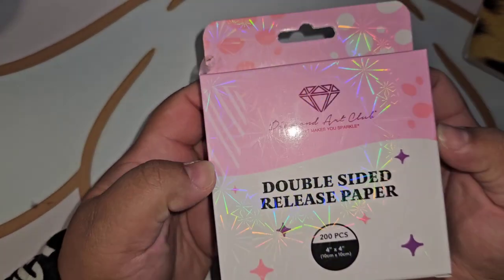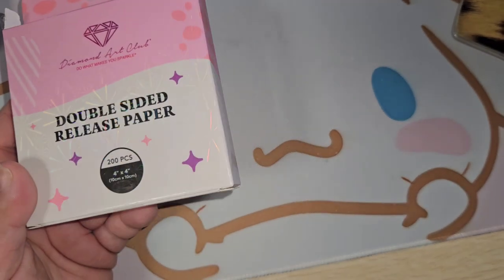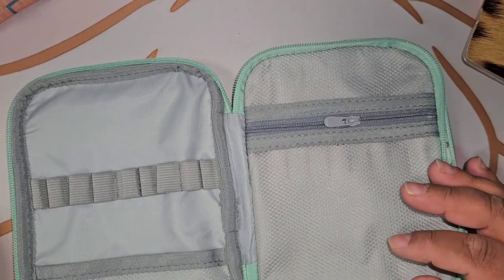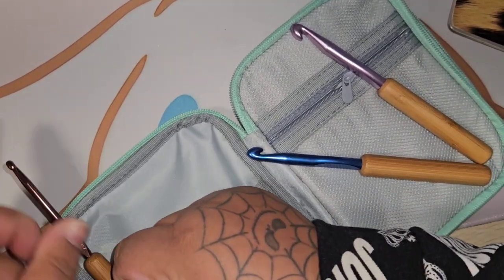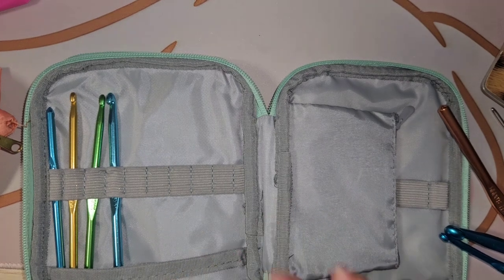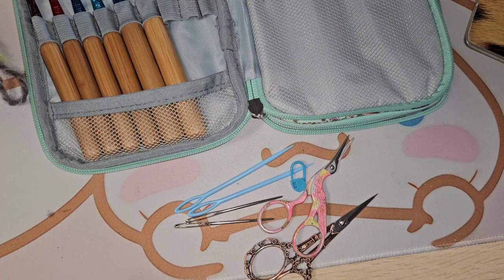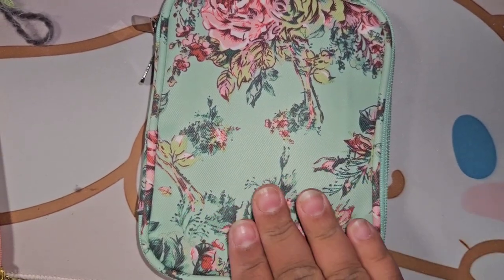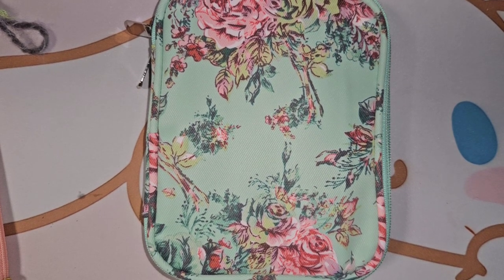Amazon Crochet &Diamond Painting accessory haul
Hey heres my information
my instagrams:
biracialcurls_
cakesbyaddrienne    addriennesnails    flowersbyaddrienne  craftsbyaddrienne